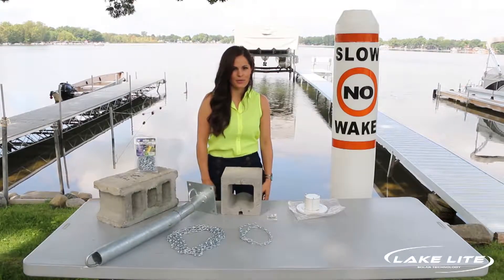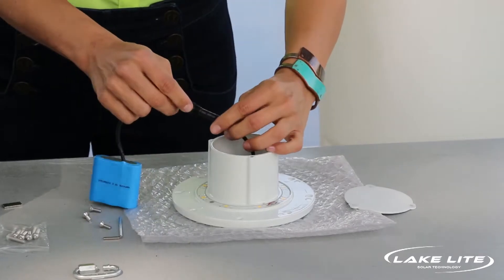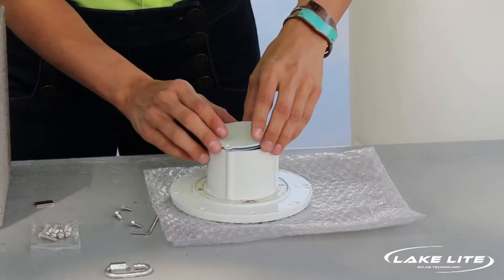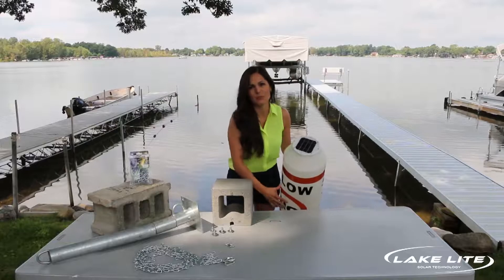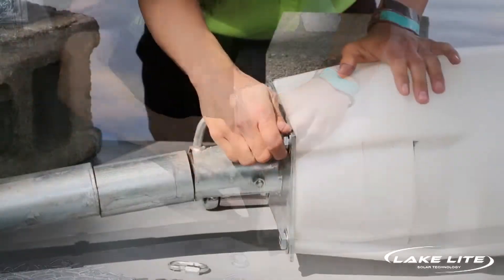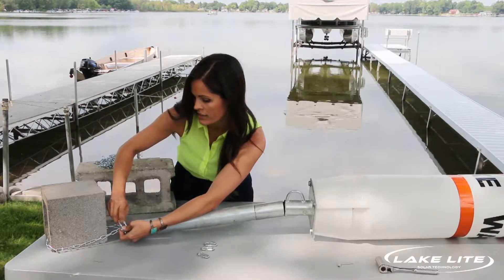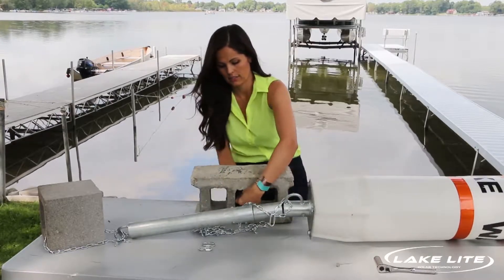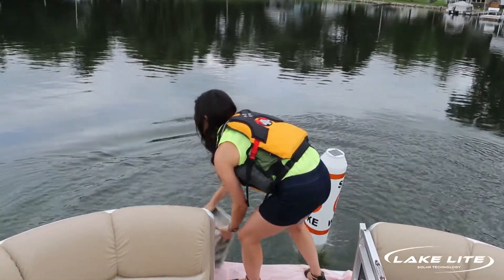Solar Powered Illuminating Regulatory Buoy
Solar Illuminating Buoy
Don't be that guy who hears a big "thud" against the boat while driving at night…..Opps.."Where did my prop go?" and one of those "No Wake" buoys now in pieces! The Solar Illuminating Buoy eliminates nighttime boating accidents involving buoys because it can actually be seen in the dark! Not only is the buoy illuminated, but the navigation information/warning message can also be read at night! A swipe of a magnet will change LED color from white to amber or blue to make it stand out even more. Whether a private homeowner, or a lake association member, the Solar Illuminating Buoy is the perfect solution to making boating/swimming much safer, both day and night!

The Solar Illuminating Buoy is world's first Solar Powered Silhouette Illuminating Buoys and are the safest available. Not only can you see the buoy at night, but, you can actually read the message! The possibilities don't stop there! This unit is equipped with Lake Lite's new patent-pending magnet technology! Swipe the magnet over the solar panel at night to change between 7 brightness levels for user-adjustable brightness and run times. Hold the magnet for 5-seconds and you can change between White, Blue, or Amber illuminating LEDs! That's right, a simple swipe and you can adjust the brightness/run time and buoys illuminating color!

The powerful solar panel of the Solar Illuminating Buoy collects the sun's energy during the day. At night the integrated circuit automatically turns on the super bright LED which lights up the entire body of the buoy. The labels create shadows of the message, logos, and bands, that allow boaters to visibly read the solar illuminating message on the buoy at night.

Lighting When You Need It

Manufactured from Rotationally Molded poly Ethylene for uniform thickness makes this solar illuminating buoy virtually indestructible! Will not crack or fracture from collisions or harsh environmental forces.

Highly visible reflective labels, bands and symbols increase day and night visibility. Many label options and illuminating colors to choose from. Powerful 4 watt solar panel ensures all night run times even on cloudy days. Solar illuminating buoys prevent costly boat-buoy collisions and restore confidence back to nighttime boaters.